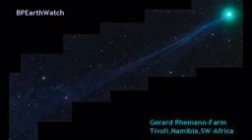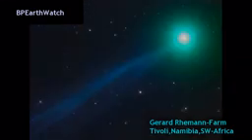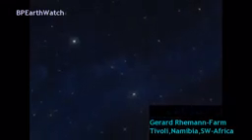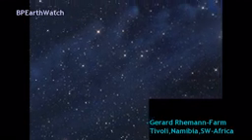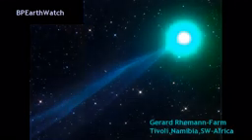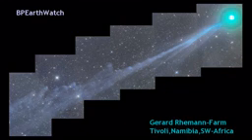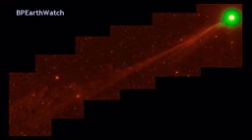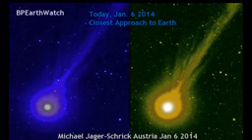COMET ISON LOVEJOY/NOW AT CLOSE APPROACH March 9, 2015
New / NASA VİDEO COMET LOVEJOY UPDATE aliens,
alien pictures,
alien encounters,
pictures of aliens,
real alien,
aliens exist,
alien videos,
alien images,
are aliens real,
alien photos,
do aliens exist,
alien abductions,
aliens videos,
aliens pictures,
real alien pictures,
alien facts,
alien pics,
images of aliens,
area 51 aliens,
facts about aliens,
alien video,
alien proof,
alien footage,
are there aliens,
pics of aliens,
space aliens,
aliens photos,
information about aliens,
alien information,
alien museum,
roswell alien museum,
alien pictures real,
information on aliens,
all about aliens,